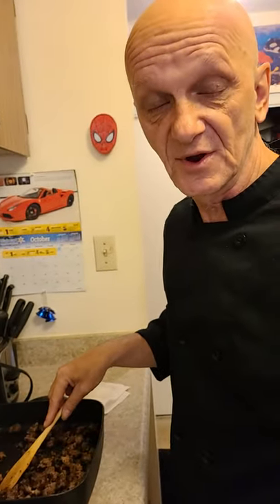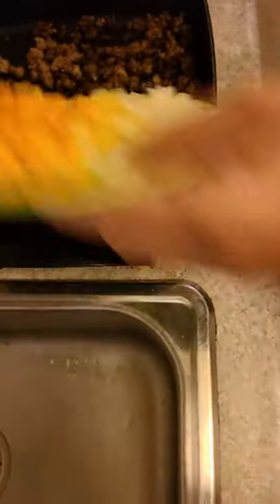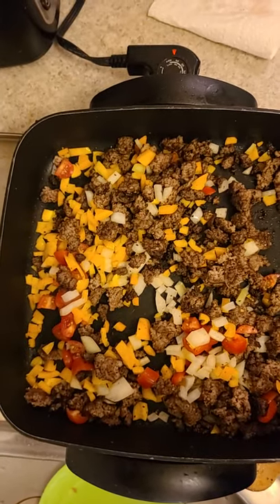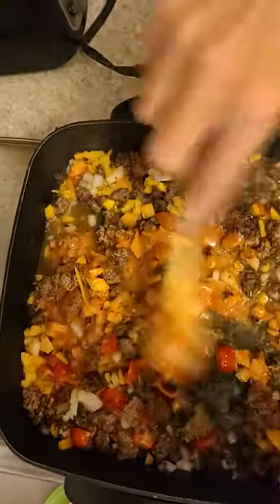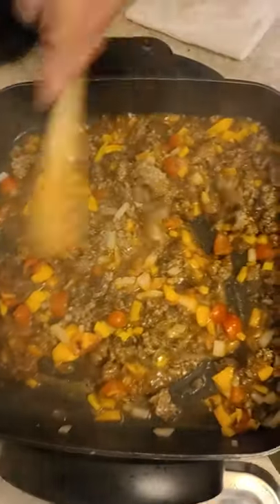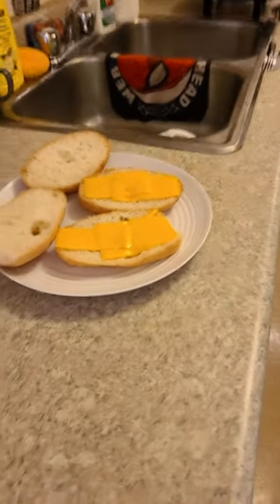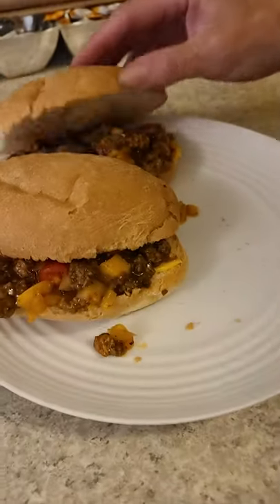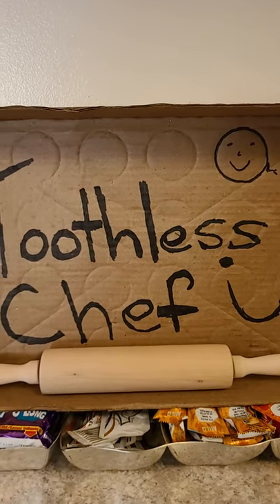Frank "toothless chef's sloppy joes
my gums loved this meal